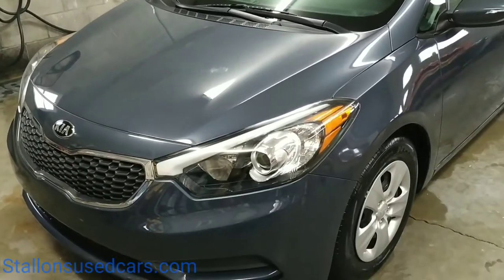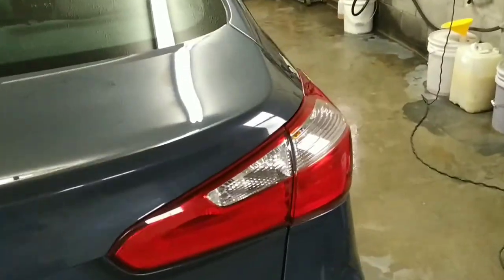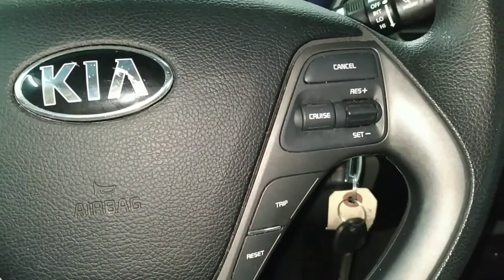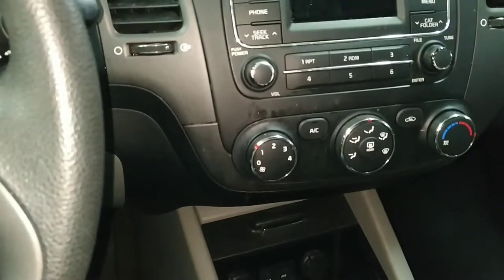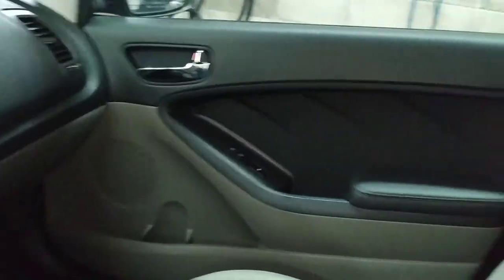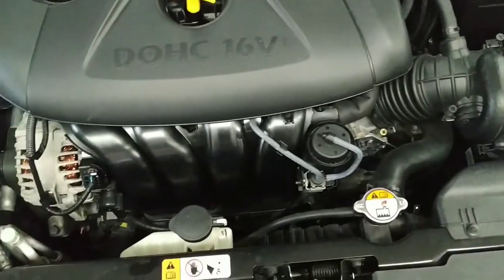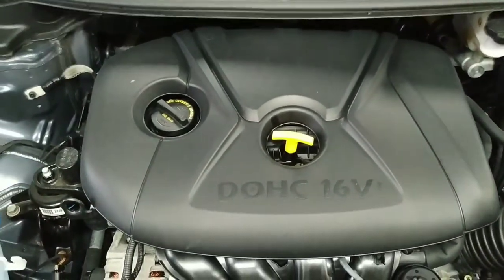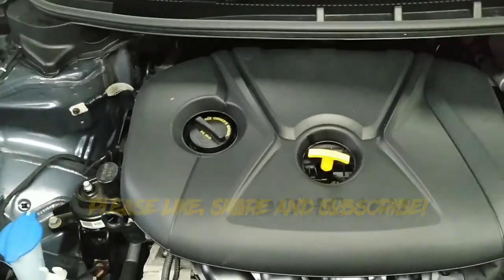2015 KIA Forte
Nice clean, low mileage Kia Forte. Great color!

edited on: Xiaomi MiA2 and edited in PowerDirector Pro